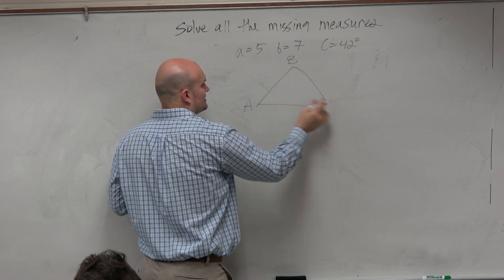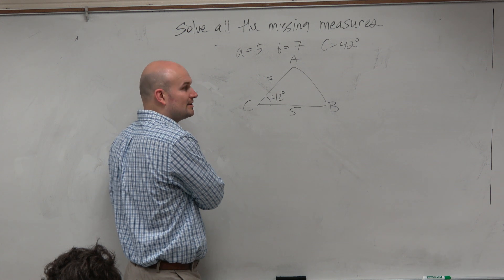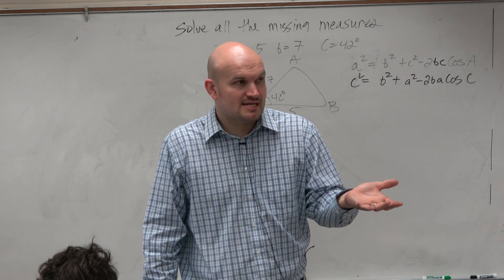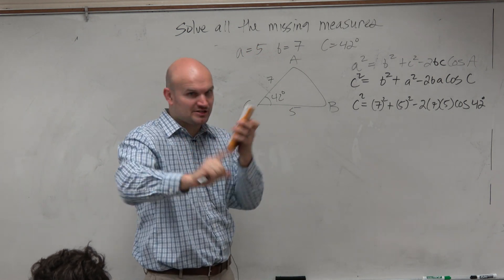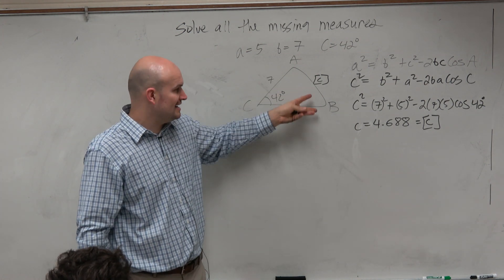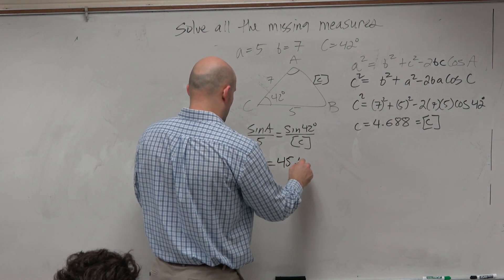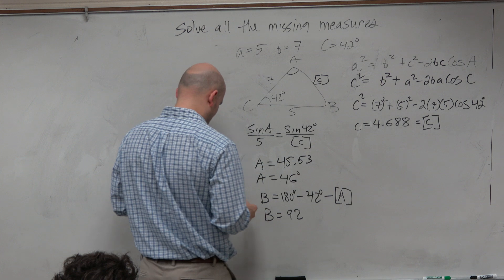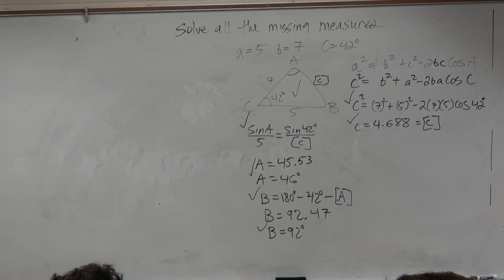Pc6 Law of Cosines SAS